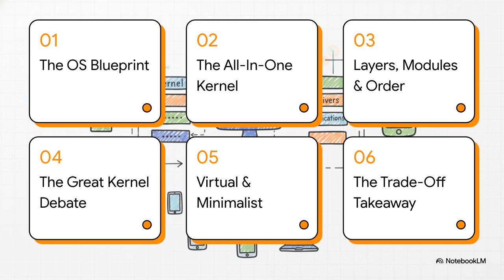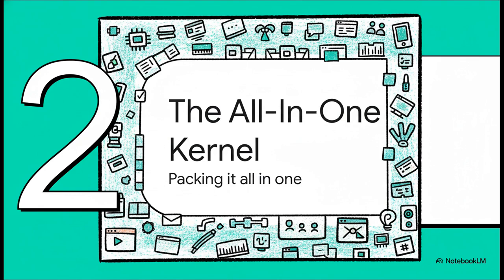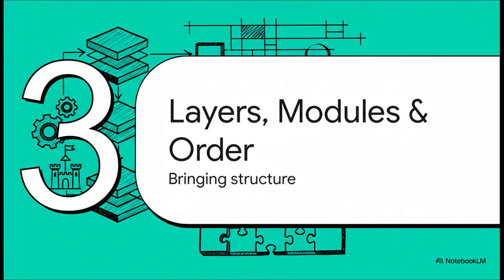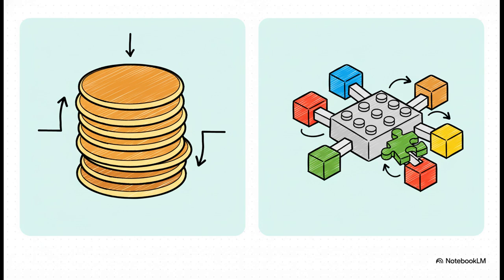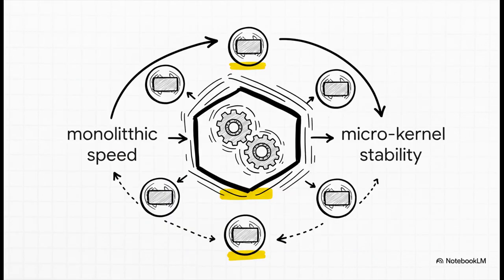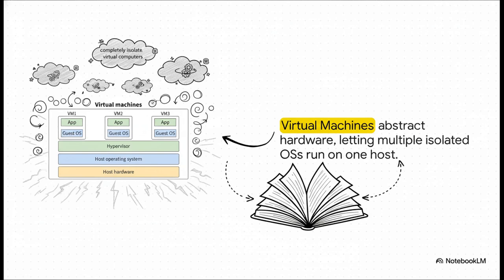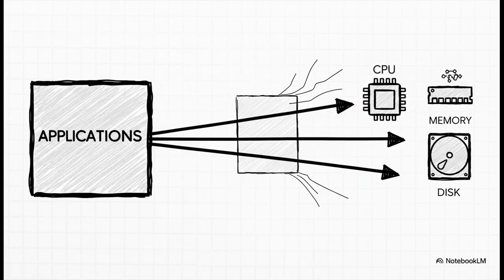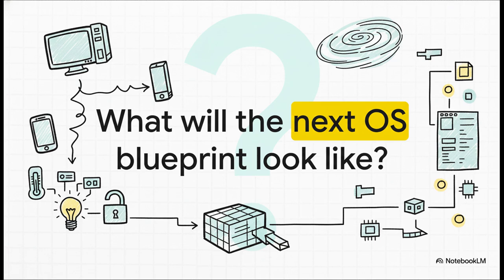Operating System Structures and Architectures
Welcome to MGI Management & Commerce, the official learning channel of Mahalaxmi Group of Institute, Meerut.
We provide high-quality educational content for BBA, BCom, MBA, and Commerce students in simple and easy language.

Business Studies & Business Environment

Financial Accounting & Corporate Accounting

Business Economics (Micro + Macro)

Marketing Management

Organizational Behaviour

Business Law & Company Law

Entrepreneurship Development

Commerce & Management Exam Notes

BBA & BCom Students

MBA Aspirants

Commerce Students (11th–12th)

Anyone interested in Business & Management skills

Our mission is to make management and commerce education simple, practical, and career-focused.

📍 Mahalaxmi Group of Institute, Meerut